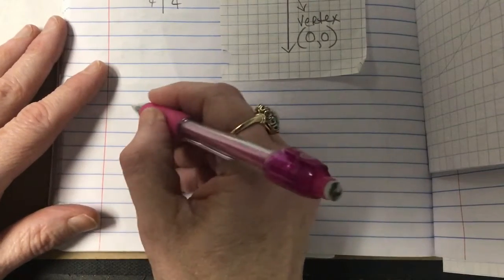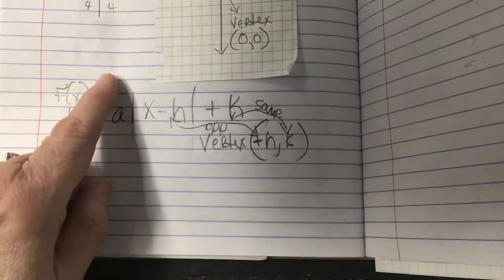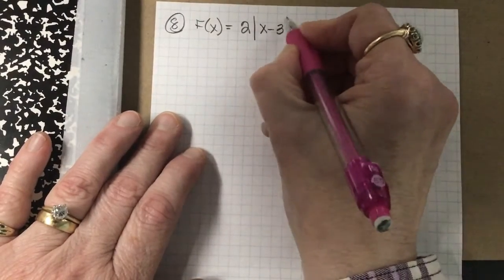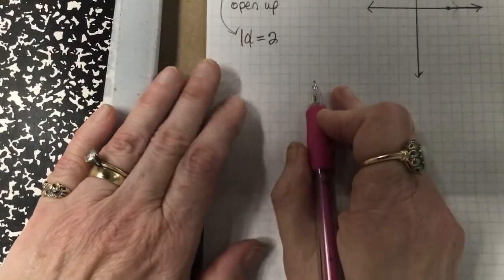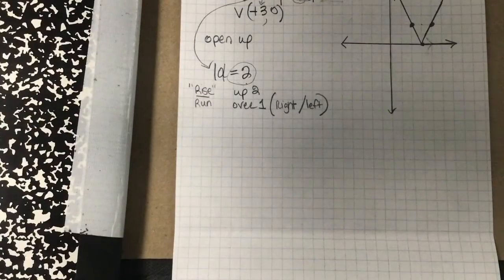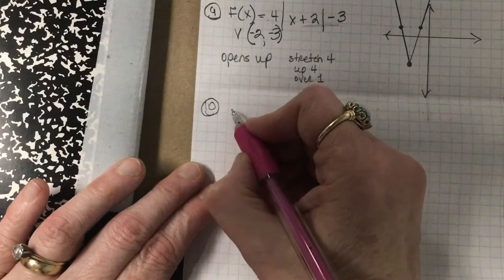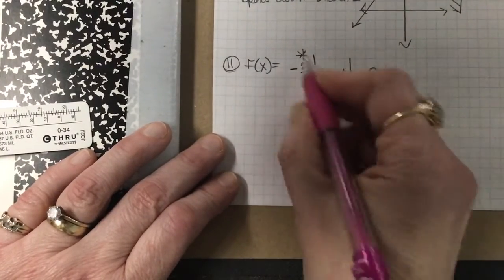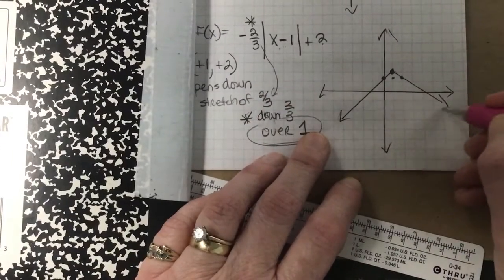AV functions part 4